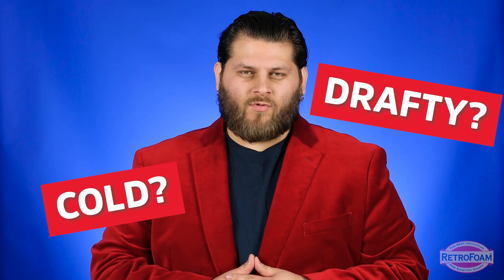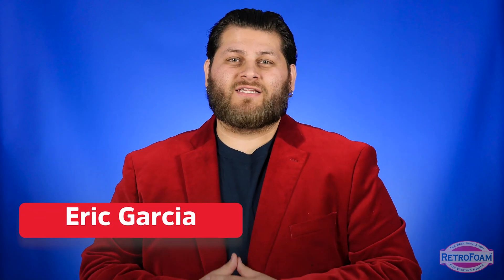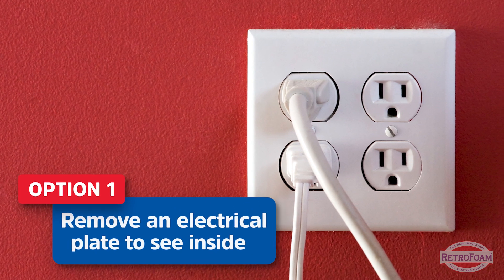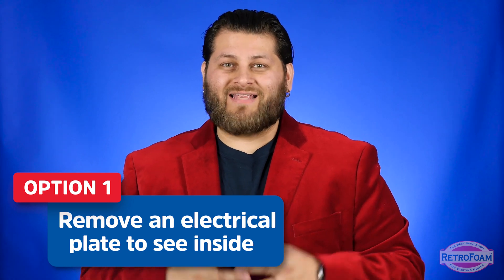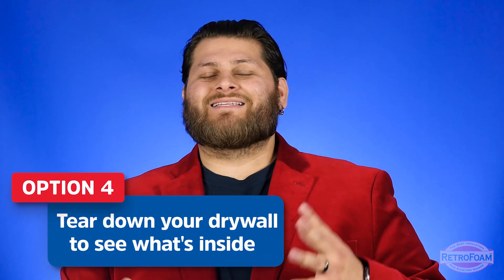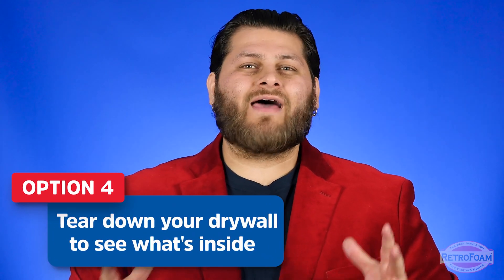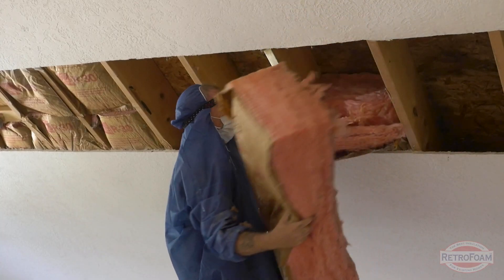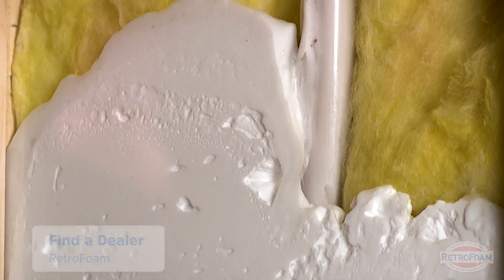Is There Insulation in My Walls? | Foam University by RetroFoam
Is there insulation in my walls? Here's how to tell if walls are insulated:
0:00 - Intro
0:13 - Remove an electrical plate
0:33 - Remove a baseboard
0:50 - Drill a small hole
1:21 - Tear down your drywall

How to check wall insulation really comes down to being able to see inside the cavity. There are a few ways to do this, with some being more invasive than others.

Are you in a reading mood? Check out this article to dive deeper into this topic